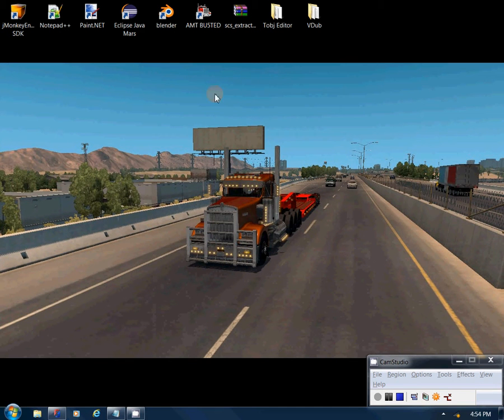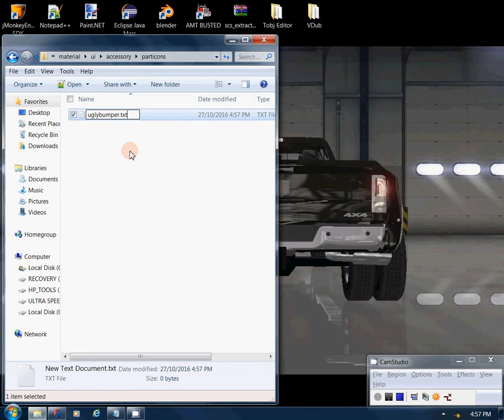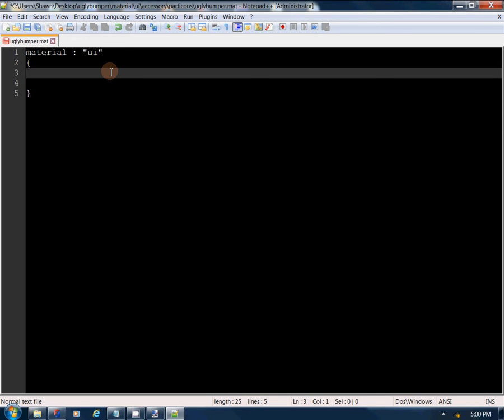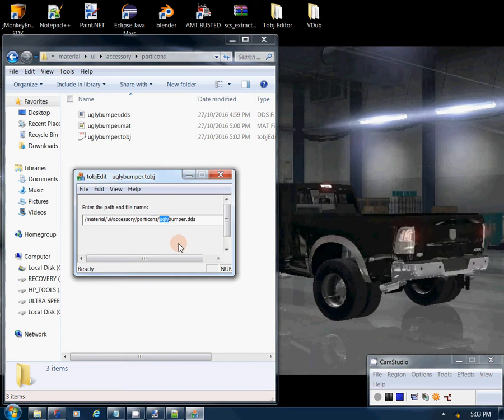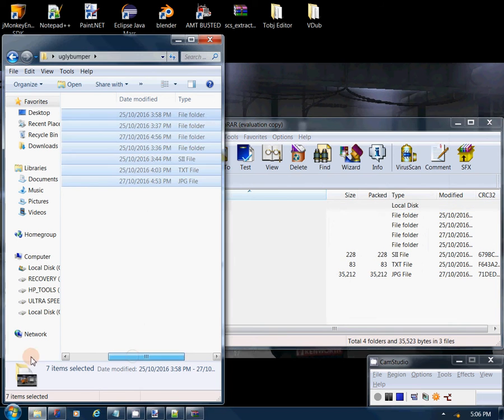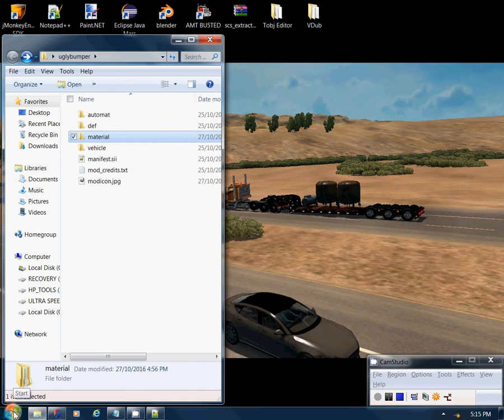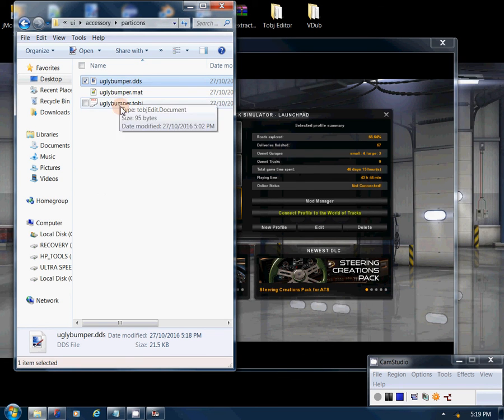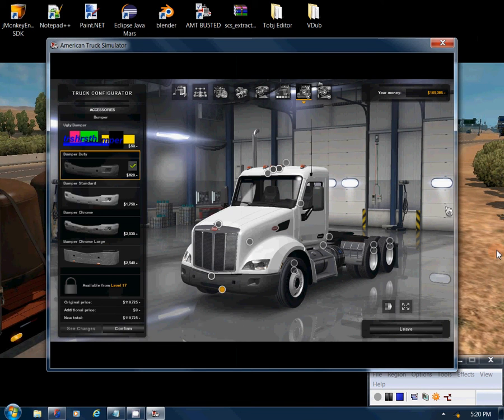ATS Modding Tutorial #3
In this Tutorial i will go over Mod icons, we will create and apply an icon to our part and test in game.

We will also go over the main mod icon again for those that need a touch up.